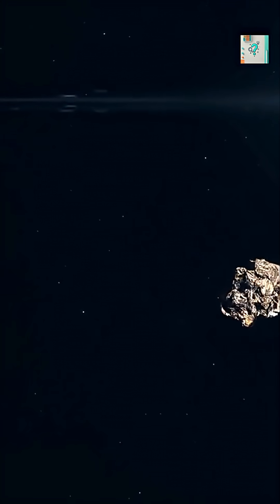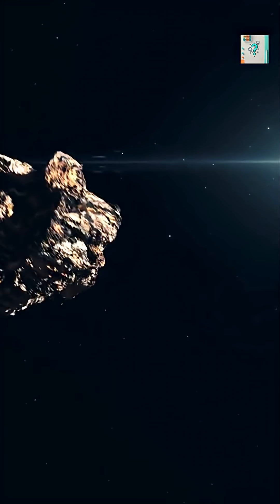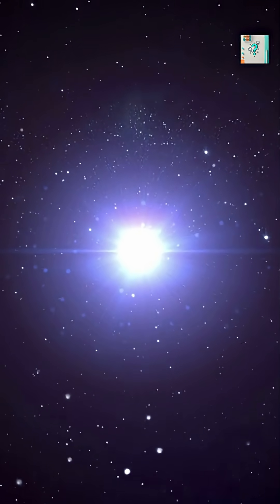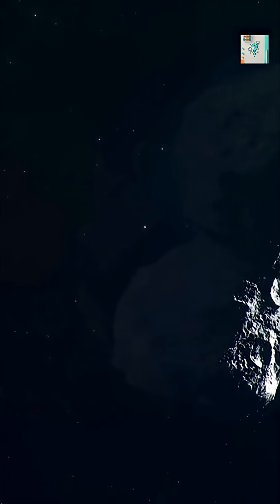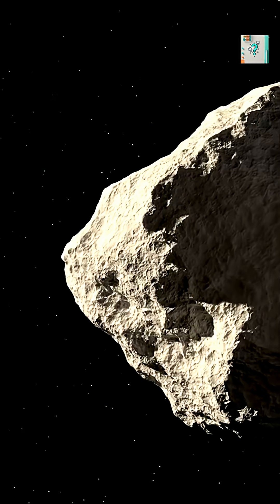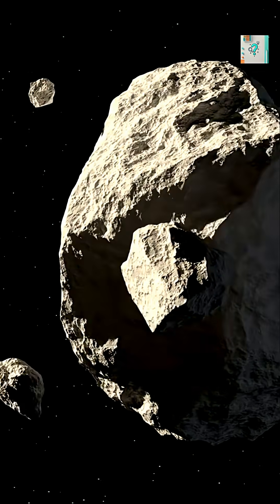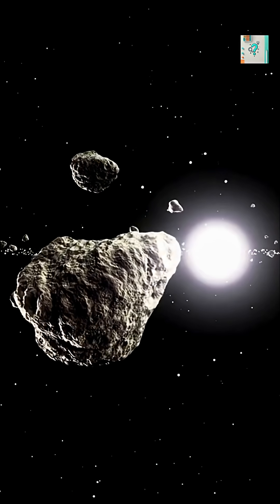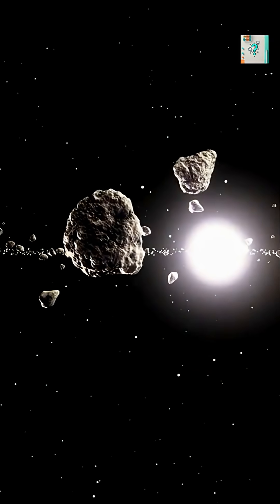Why Do Asteroids Have Irregular Shapes? ☄️🪨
Asteroids aren’t round because they’re too small for strong gravity. Their jagged shapes come from collisions and time—cosmic relics of the solar system’s violent past. ☄️🪨